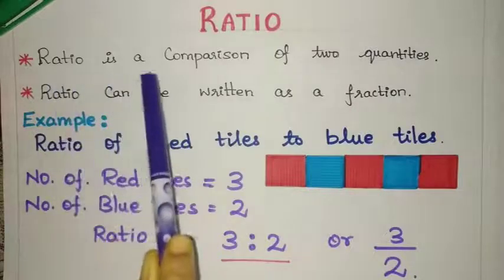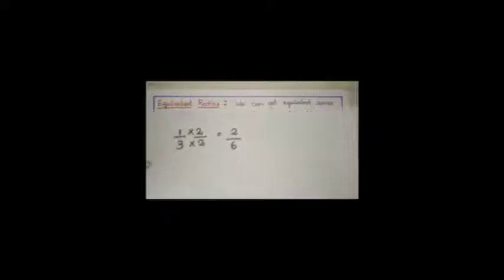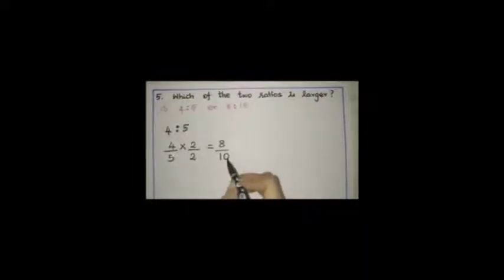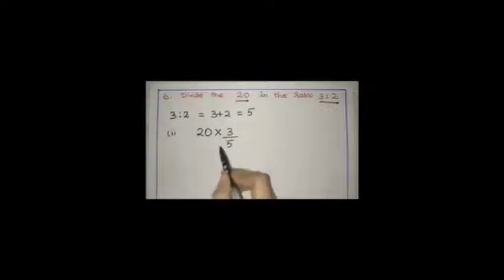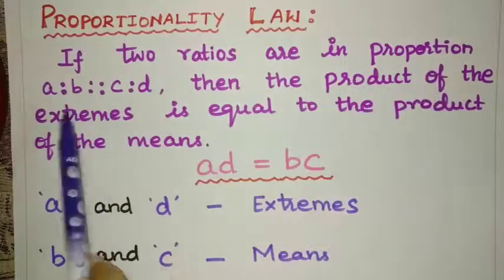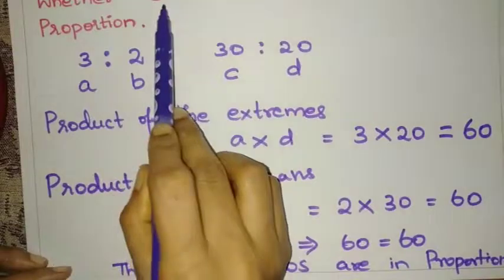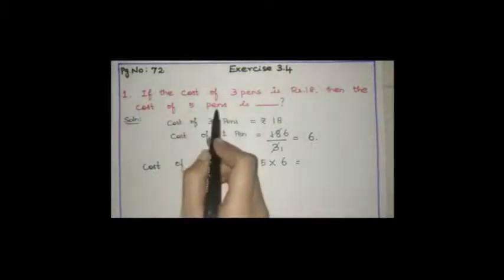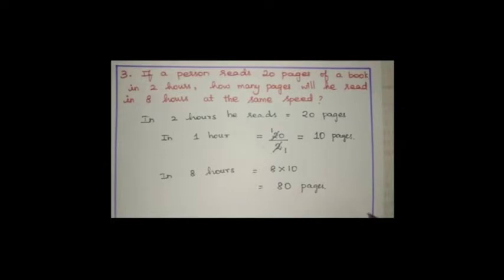Revision 6th std